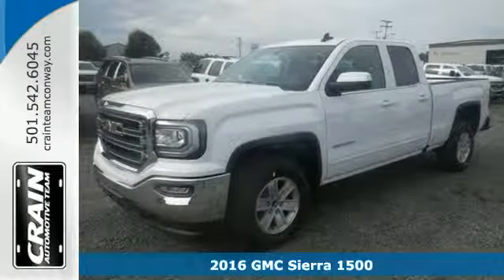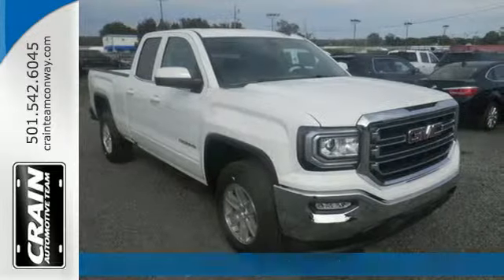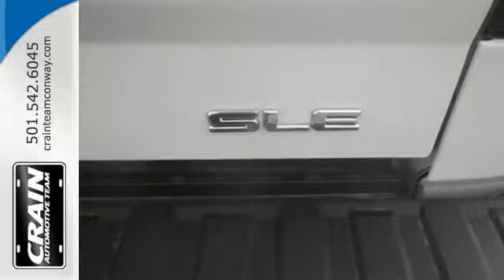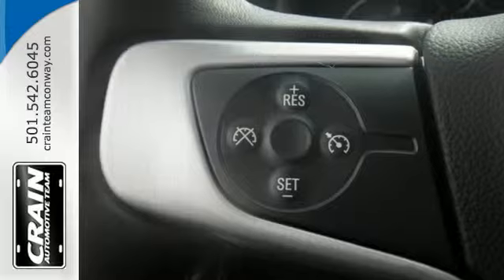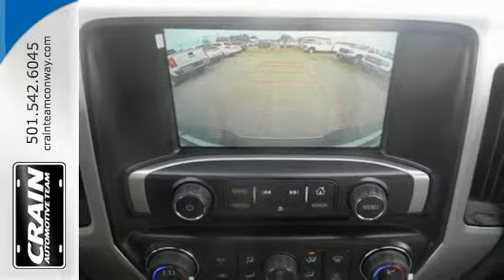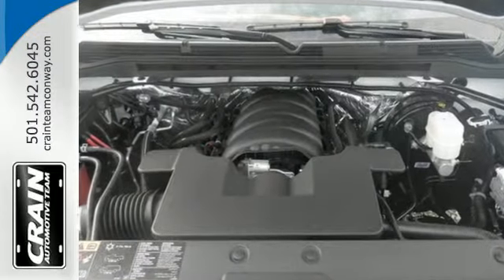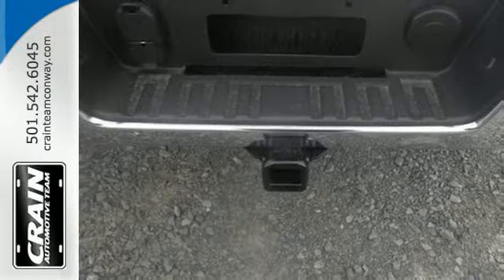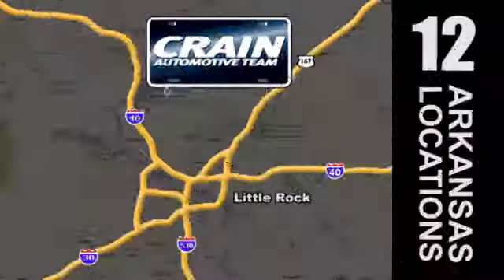2016 GMC Sierra 1500 Conway AR Little Rock, AR 6GT7229 - SOLD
Year: 2016
Make: GMC
Model: Sierra 1500
Trim: PDU VALUE PKG V8
Transmission: Automatic
Color: Summit White
Interior: Dark Ash seats with Jet Black in
Stock #: 6GT7229
VIN: 1GTR1MEC8GZ101212
Crain Buick Conway is excited to offer this 2016 GMC Sierra 1500. This GMC includes: ENGINE, 5.3L ECOTEC3 V8 WITH ACTIVE FUEL MANAGEMENT, DIRECT INJECTION 8 Cylinder Engine Gasoline Fuel TRANSMISSION, 6-SPEED AUTOMATIC, ELECTRONICALLY CONTROLLED A/T 6-Speed A/T REMOTE VEHICLE STARTER SYSTEM Remote Engine Start SEAT ADJUSTER, DRIVER 10-WAY POWER Power Driver Seat SEATS, FRONT 40/20/40 SPLIT-BENCH, 3-PASSENGER Split Bench Seat Driver Adjustable Lumbar *Note - For third party subscriptions or services, please contact the dealer for more information.* There is no reason why you shouldn't buy this GMC Sierra 1500 SLE. It is incomparable for the price and quality. The look is unmistakably GMC, the smooth contours and cutting-edge technology of this Sierra 1500 SLE will definitely turn heads. Beautiful color combination with Summit White exterior over Dark Ash seats with Jet Black interior accents interior making this the one to own! Every new and pre-owned vehicle is backed by the Crain Commitment, including our 100% low price guarantee, a 100 hour love it or leave it exchange policy, and a 100 year 100,000 mile warranty. The Crain Team's Got 'Em!

Address:
1003 North Museum Road